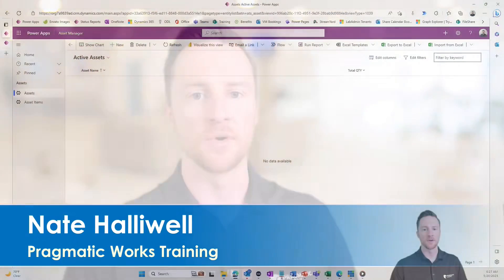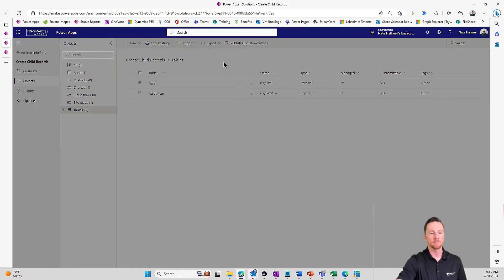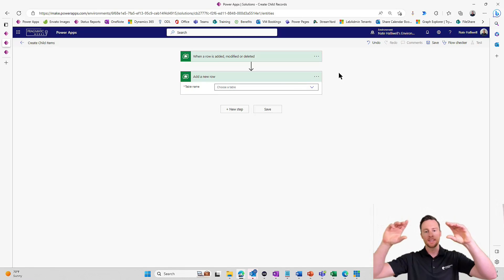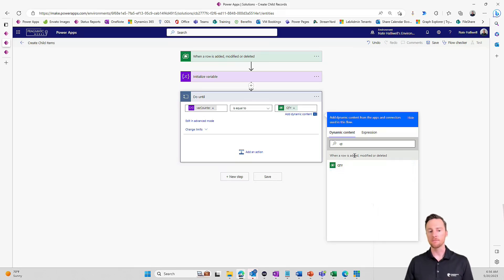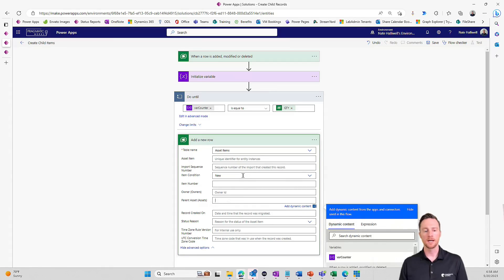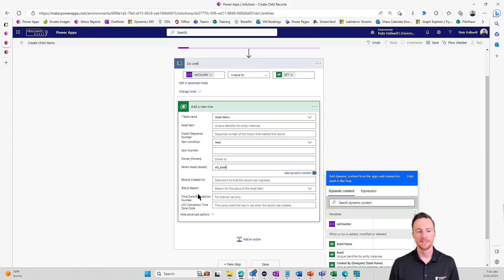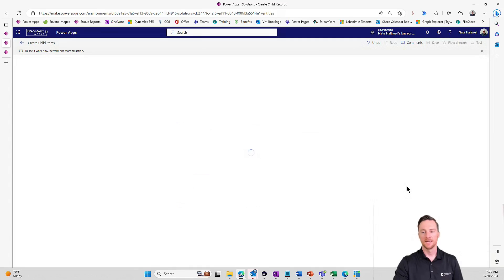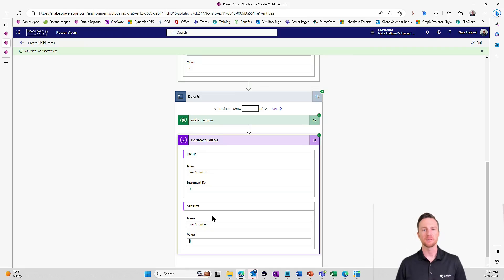Auto-Create Specific Number of Child Items When Parent Record is Created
When you add a Parent Item to a table and want to create a specific number of child items associated with that parent record, let Power Automate do the work for you!

With a flow control called  "Do Until", we can create the right number of child items AUTOMATICALLY!

👍 If you enjoy this video and are interested in formal training on Microsoft Teams, Power BI, Power Apps, Azure, or other Microsoft products you can use my code "NATE30" at check out when purchasing our On-Demand Learning classes to get an extra 30% off